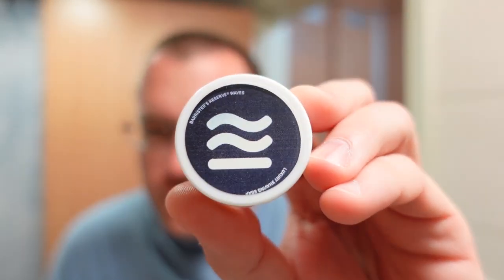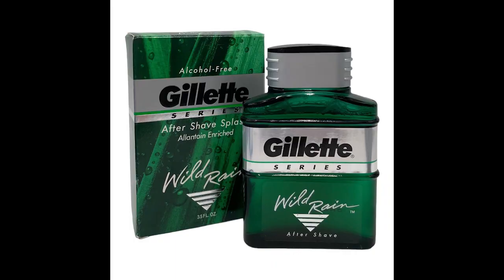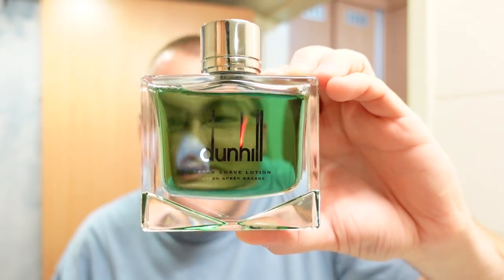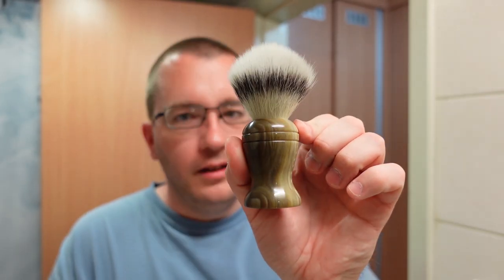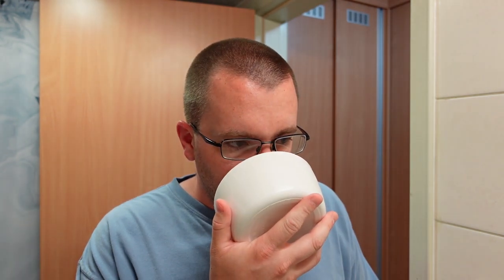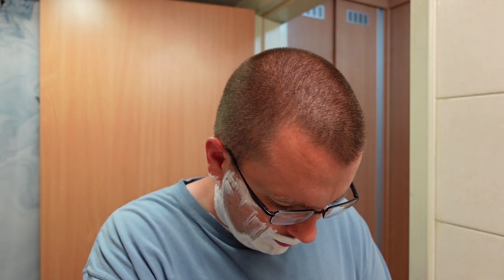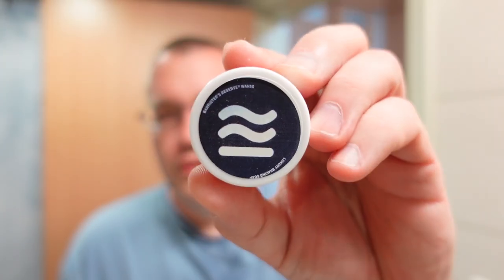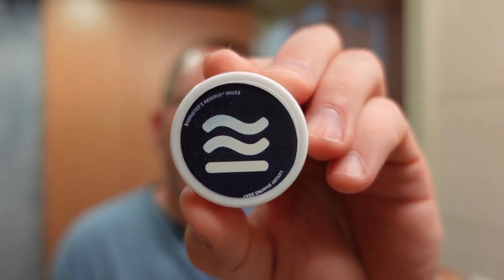262 Barrister & Mann Reserve Waves Sample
Hello Everyone,

262 Barrister & Mann Reserve Waves Sample

Barrister & Mann Reserve Waves

Dunhill Black (Discontinued)

Supply Single Edge Pro

Rudy Vey Faux Horn 22mm Muhle Synthetic